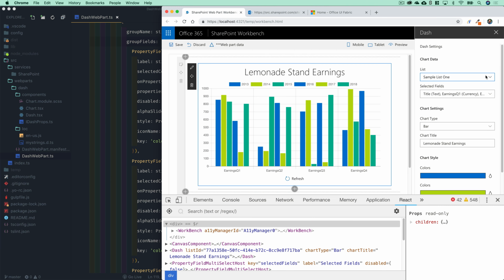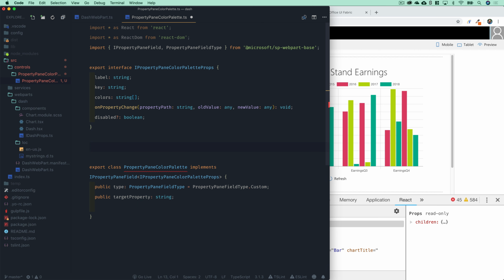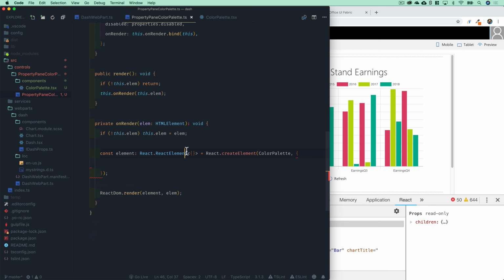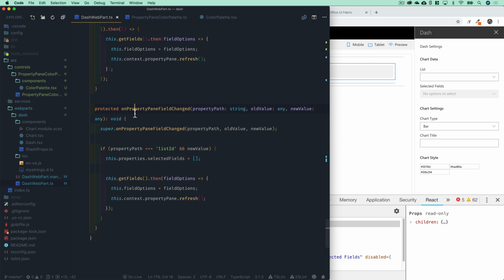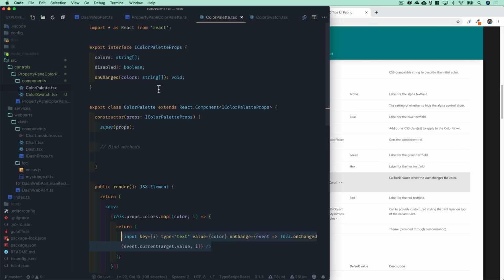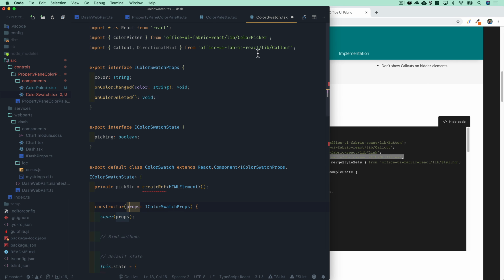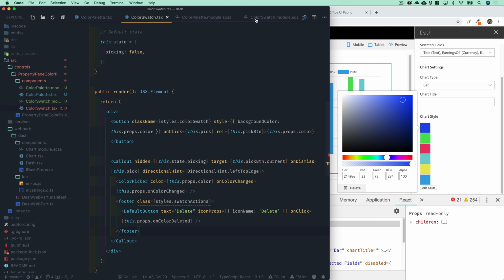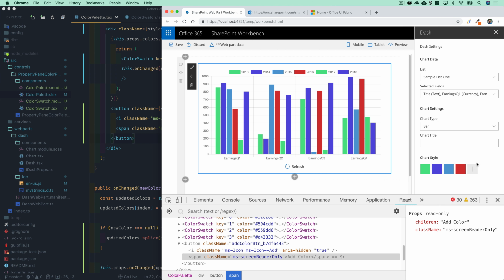Color Palette Property Pane Control — Introduction to SharePoint Framework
Thus far, all of the property pane controls used by our dashboard web part have been imported into our solution. While this is fairly easy to accomplish and there are a lot of great controls available to import, there are times when you may find that you need to create an entirely new control from scratch. This is one of the most powerful (and perhaps most difficult) techniques to employ when building your SharePoint Framework web parts. In this lesson, we’ll create a custom color palette control that will allow us to add any amount of colors to our dashboard chart.